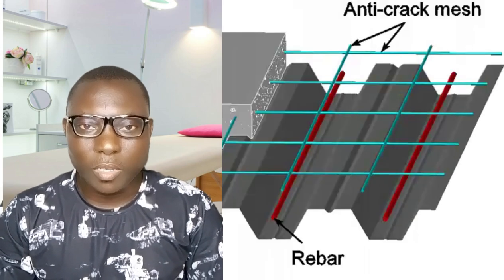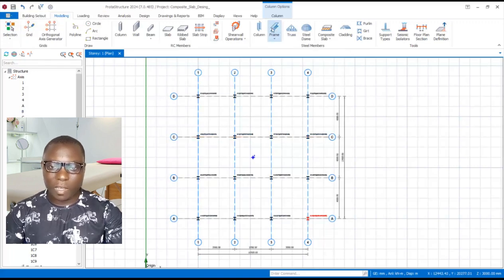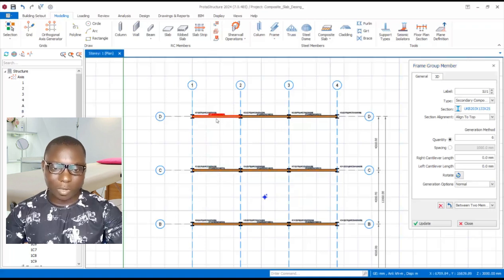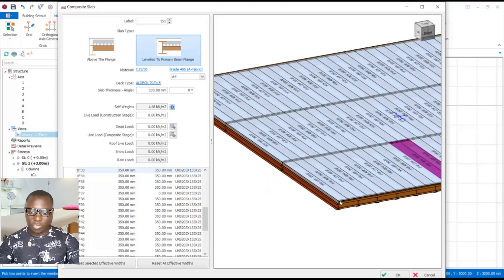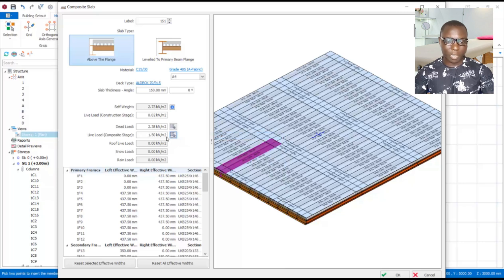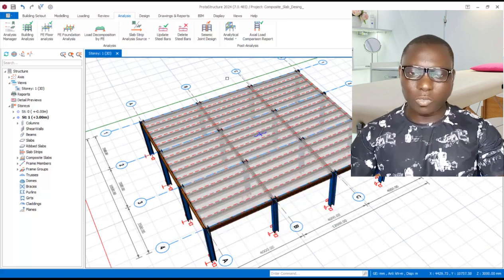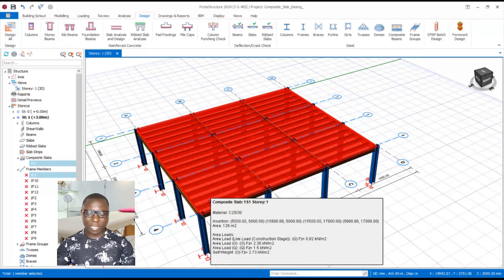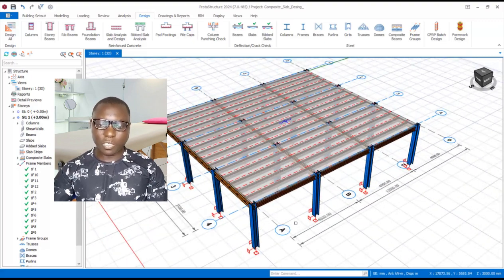MEZZANINE FLOOR MODELING ,LOADING, ANALYSIS AND DESIGN IN PROTASTRUCTURE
COMPOSITE DECKING MODELING ,LOADING, ANALYSIS AND DESIGN IN PROTASTRUCTURE

DETAILING TEMPLATE.